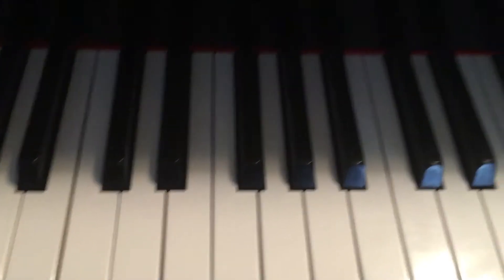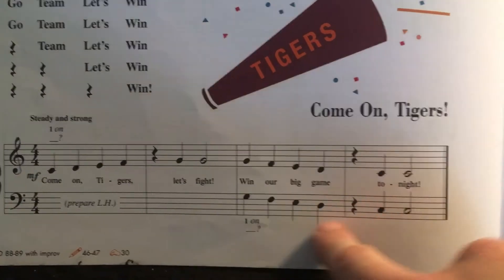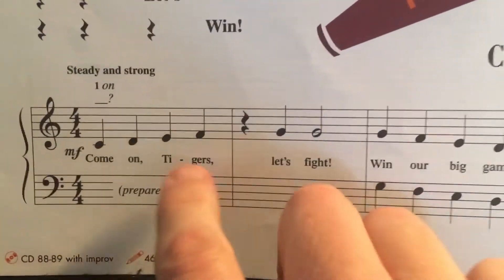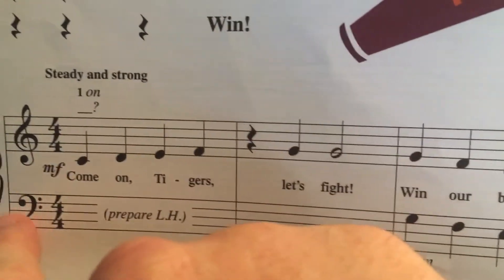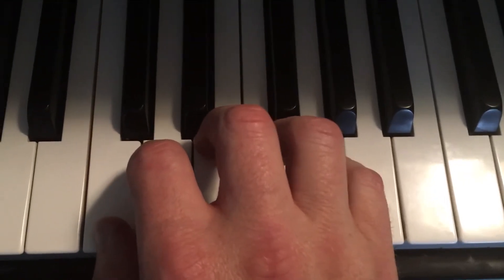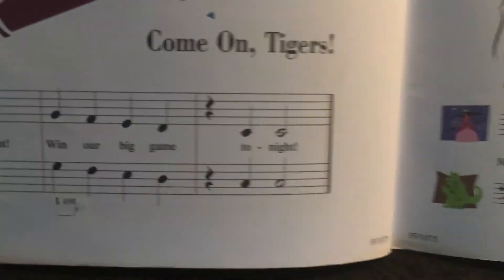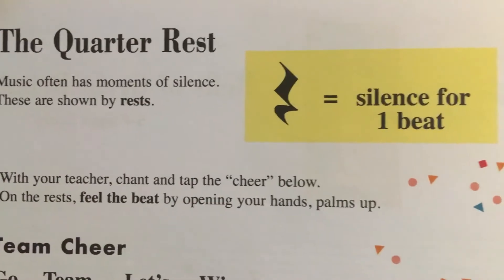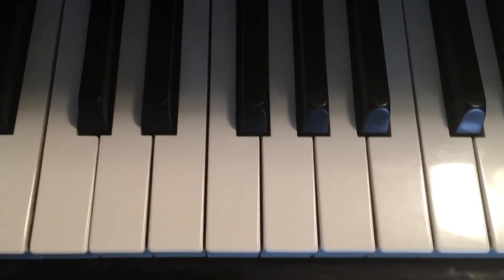p68: Primer Level: Piano Adventures by Faber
This page introduces the QUARTER REST.  A rest gets silence, a note gets sound. Count the rhythm. Keep your fingers curved. Pay attention to details.